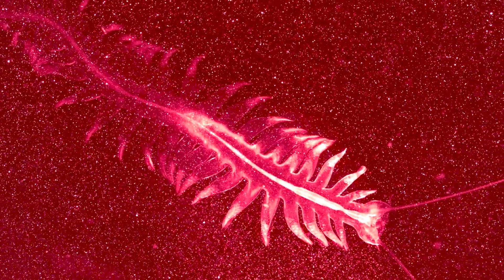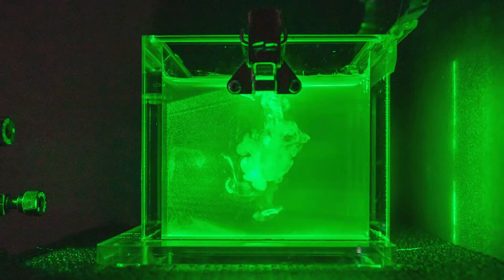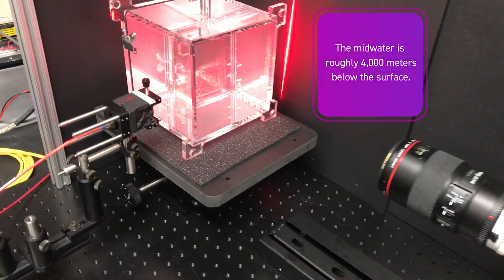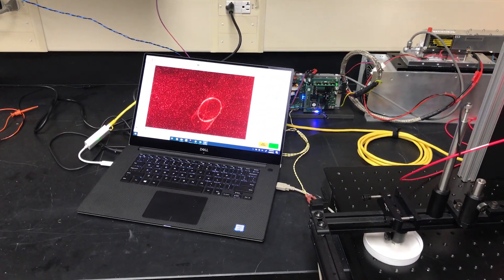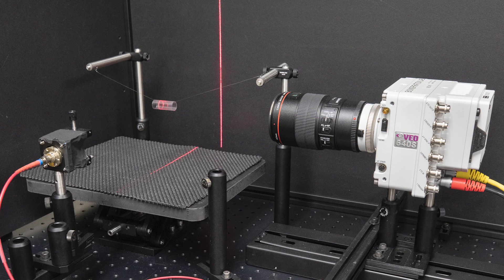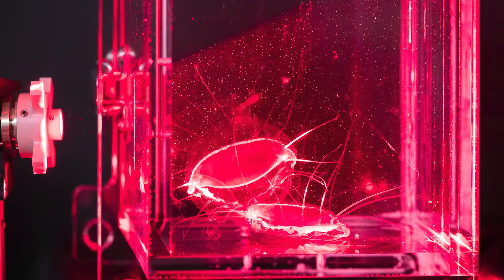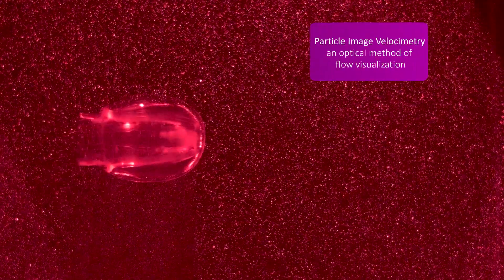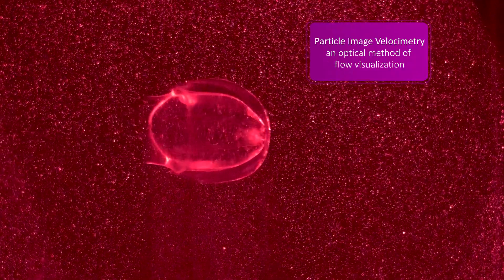Deep Sea High-Speed PIV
Researchers at Monterey Bay Aquarium use Phantom High-Speed Cameras for PIV research on underwater life.